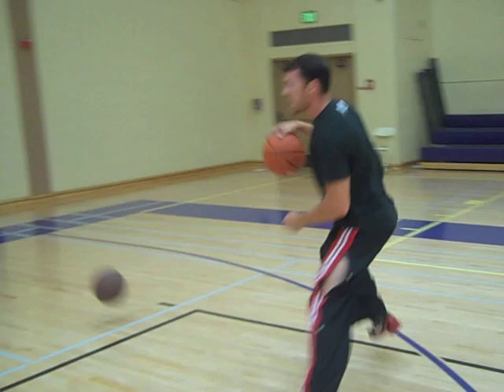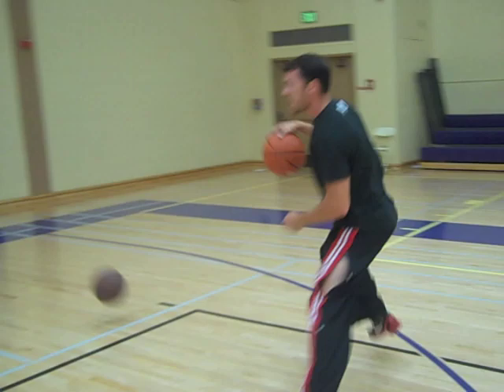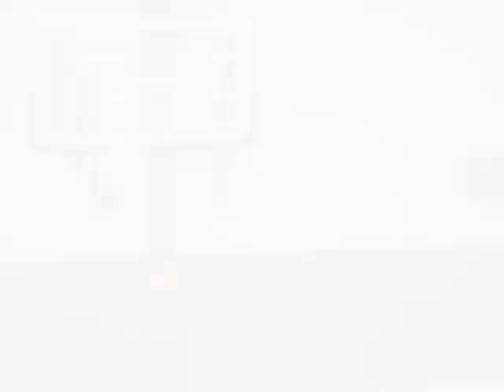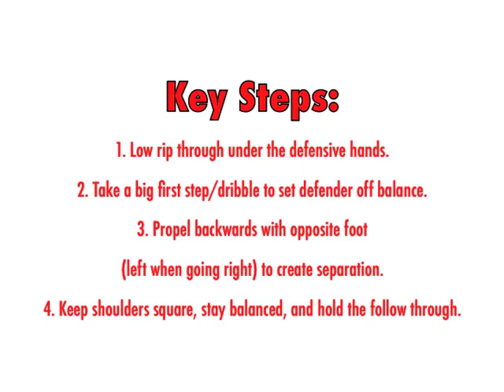MLLS Move Of The Week #10: How to Do the Ray Allen Stepback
MLLS Move Of The Week #10: How to Do the Ray Allen Stepback. Sign up for the Matt Lottich Life Skills Basketball Camp held in the bay area of California! go to mllscamp.com for more info! Also watch Robert Day drop 50 points in the Brazilian Pro League